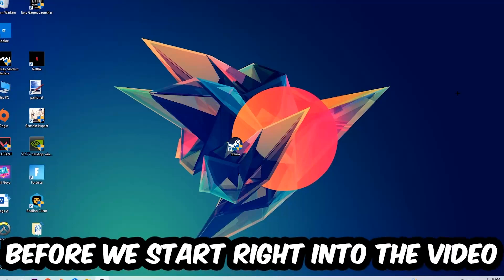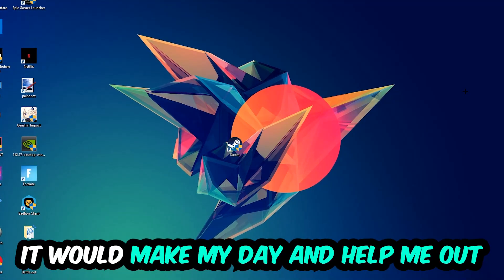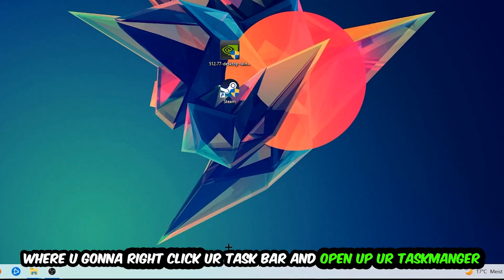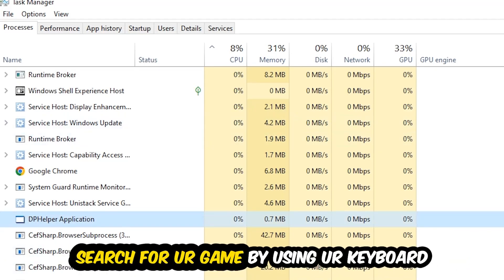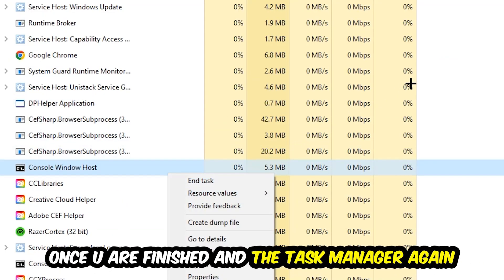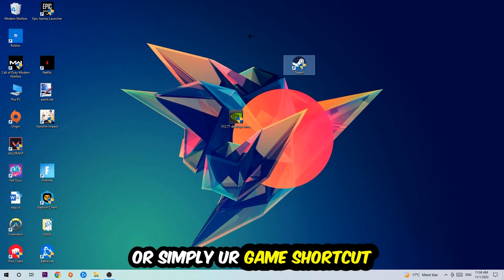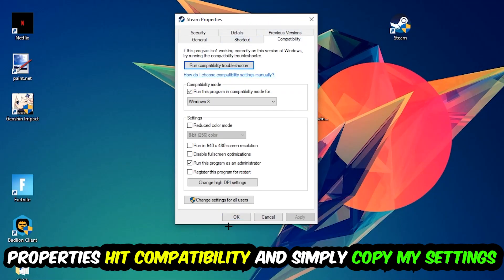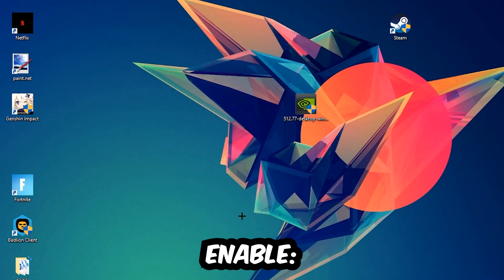Warzone – Fix Not Launching – Complete Tutorial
Warzone not launching,
Warzone not launching pc,
Warzone not launching ps4,
Warzone not launching ps5,
Warzone not launching xbox,
Warzone not opening,
Warzone not opening pc,
Warzone not working,
Warzone not starting,
how to fix Warzone not launching,
how to fix Warzone not loading,
how to fix Warzone not working,
how to fix Warzone not starting,
how to fix Warzone not opening,
how to fix Warzone not launching fix,
Warzone not launching fix,